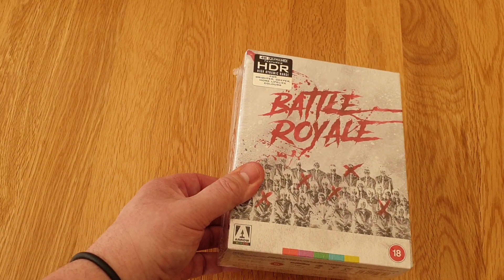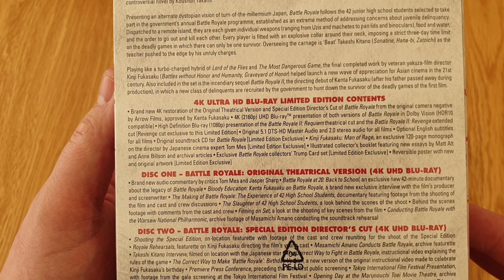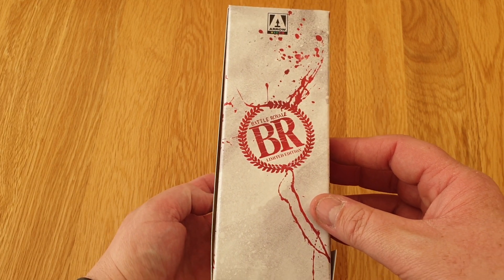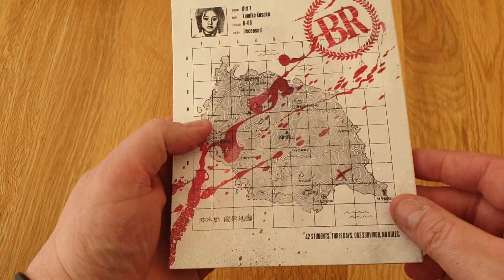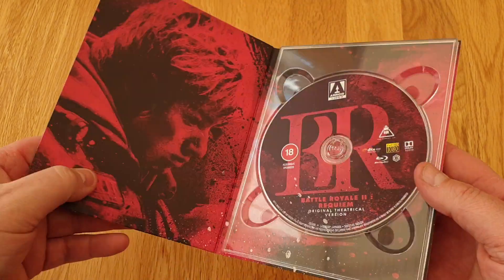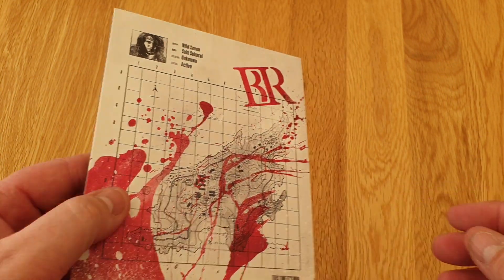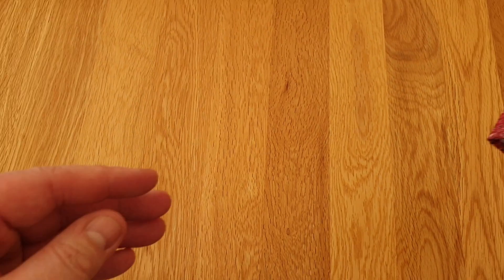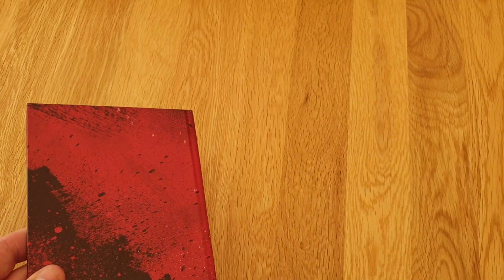Unboxing Battle Royale (2000) 4K Limited Edition Boxset From Arrow Video! It's A Thing Of Beauty